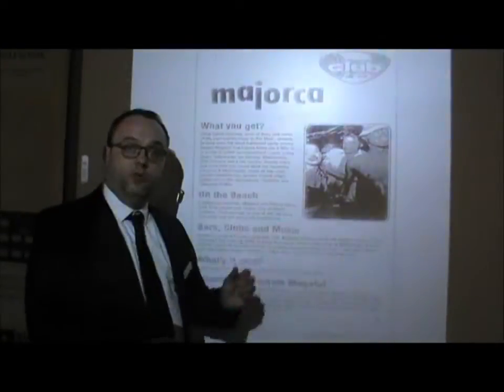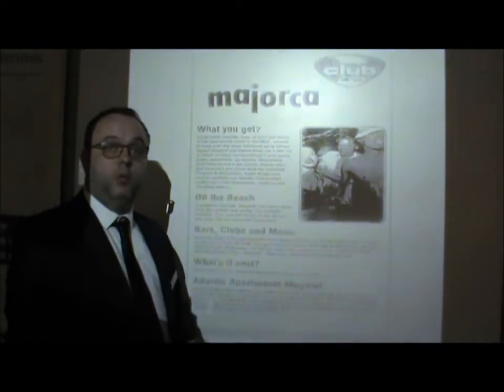AQA GCSE English Language revision: Section A question 4